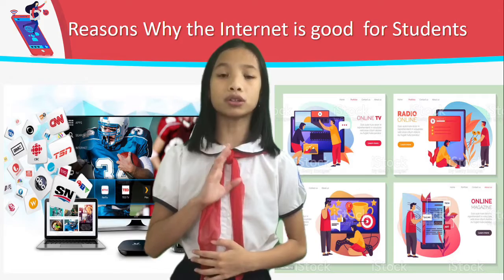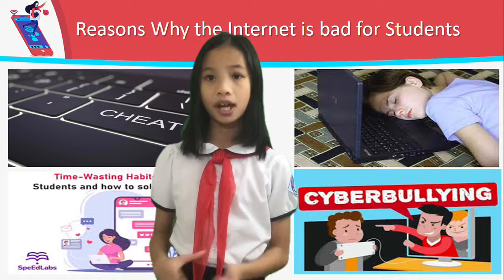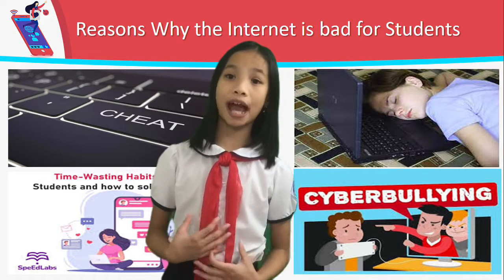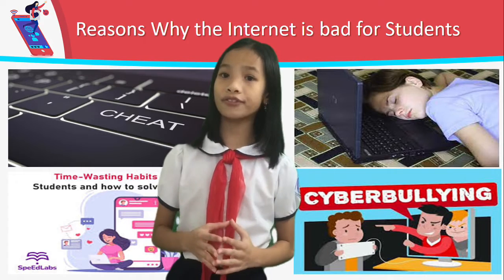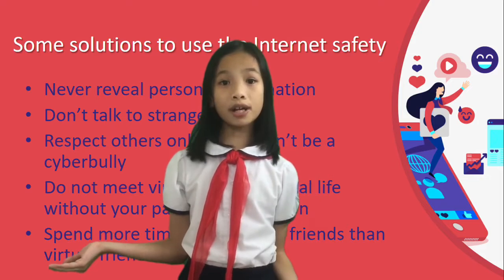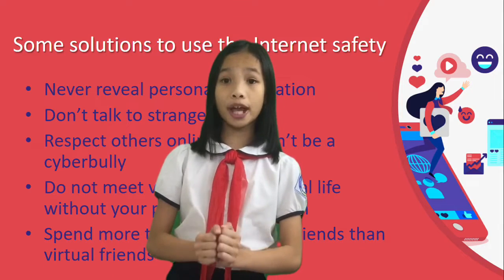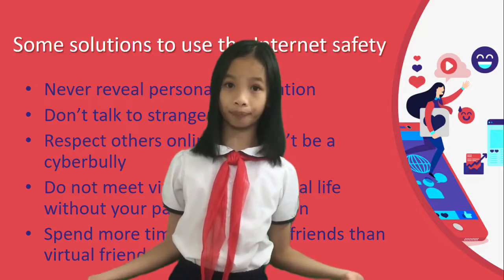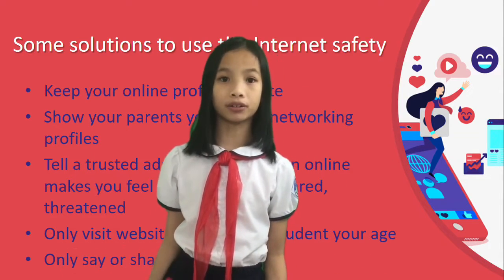TNTA - BÙI GIA NHI (Lớp 4A6 , Trường Tiểu học Dịch Vọng B, Quận Cầu Giấy. TP Hà Nội )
Mời quý nhà trường, quý phụ huynh và các bạn nhỏ đón xem clip dự thi của thí sinh BÙI GIA NHI (Lớp 4A6 , Trường Tiểu học Dịch Vọng B, Quận Cầu Giấy. TP Hà Nội )